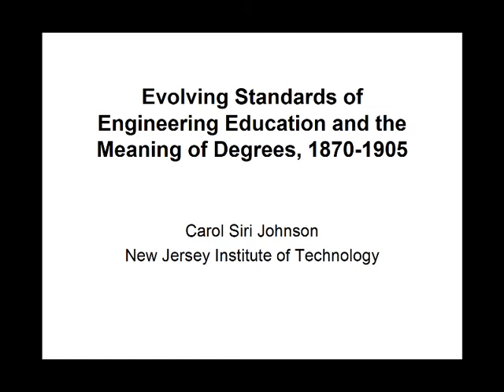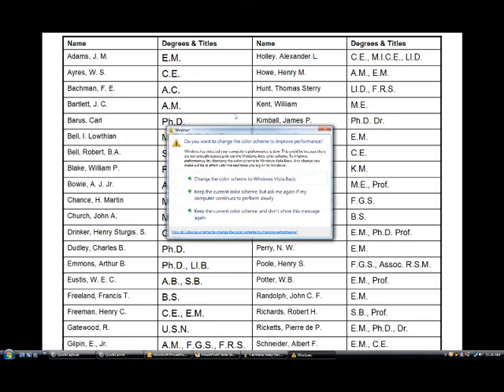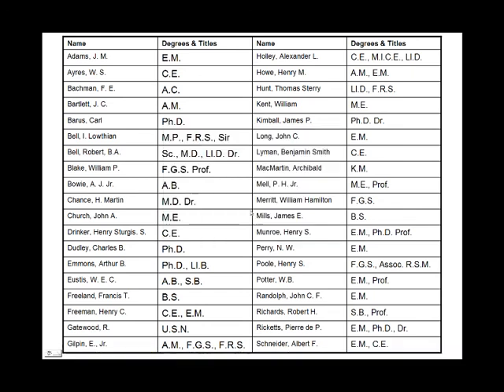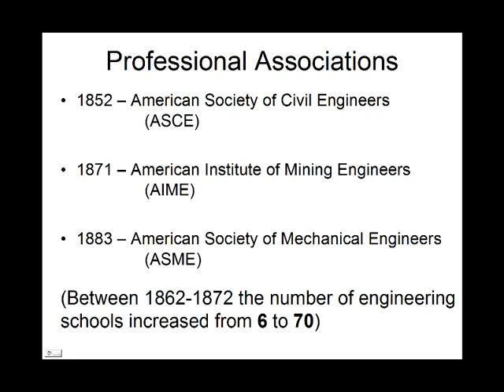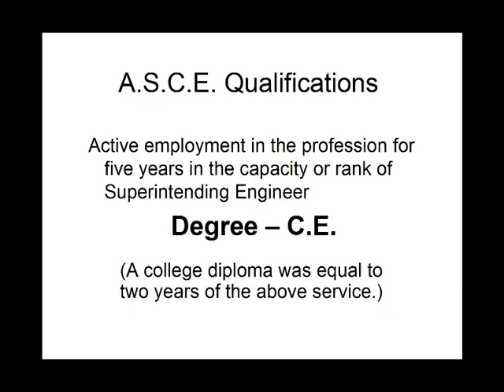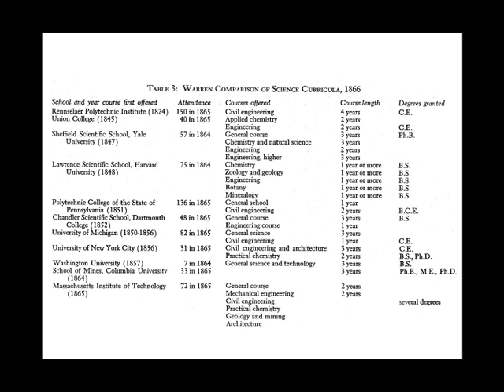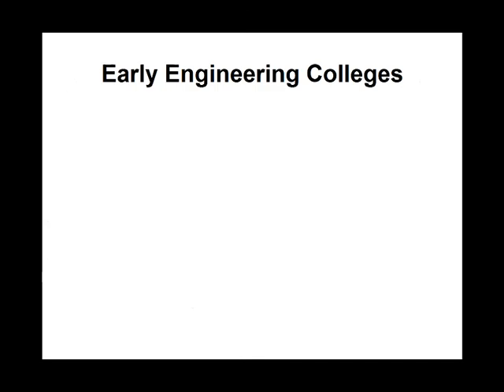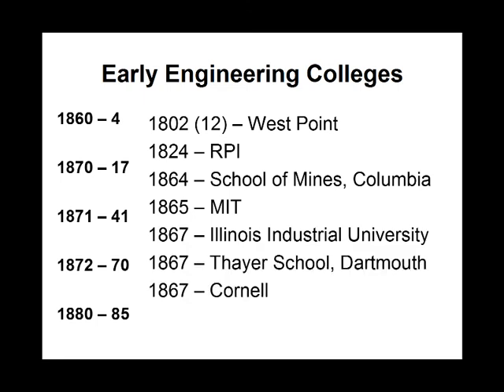csj_demo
This is my first test of Camtasia Relay and hopefully it will be good enough to be a demo.